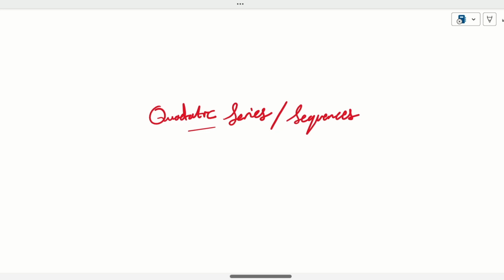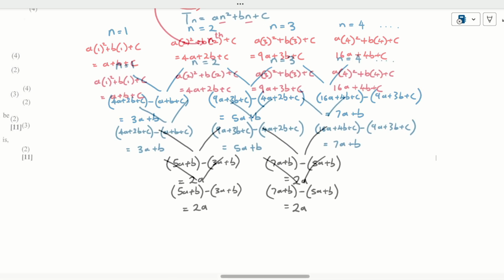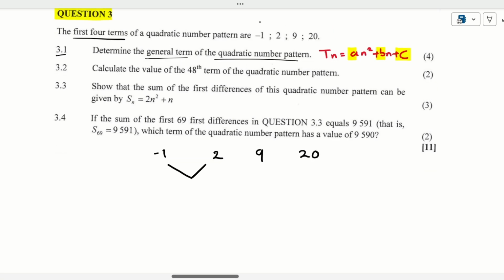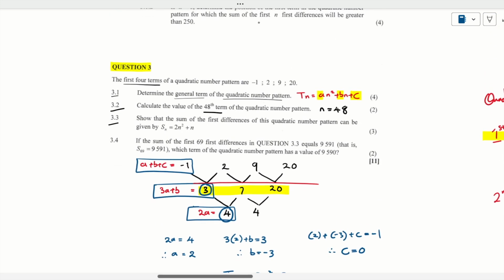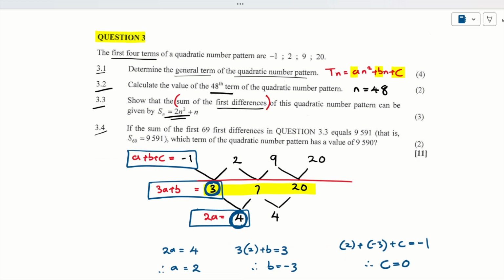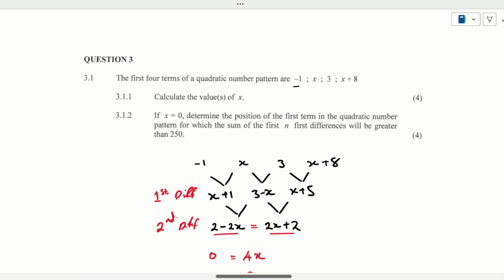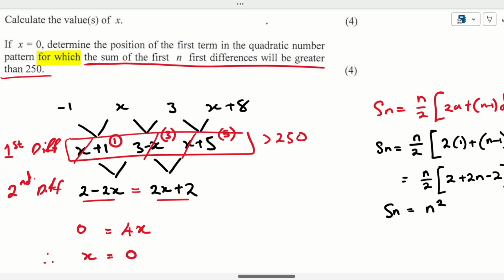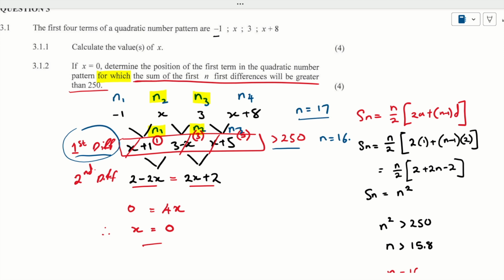Quadratic Sequences: Definition and Examples Solved Step-by-Step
I found these questions in the Grade 12 2016 exam papers. In this video, we explore the concept of quadratic sequences, which are a type of number sequence that follows a quadratic function. We define quadratic sequences and provide a general formula for finding any term in the sequence. We will also walk you through an example of a quadratic sequence and show you how to use the formula.